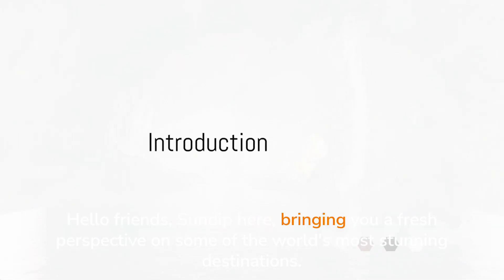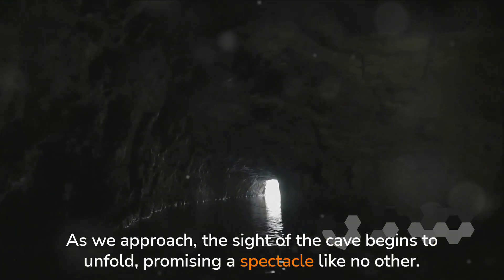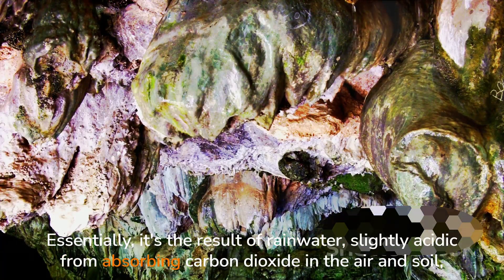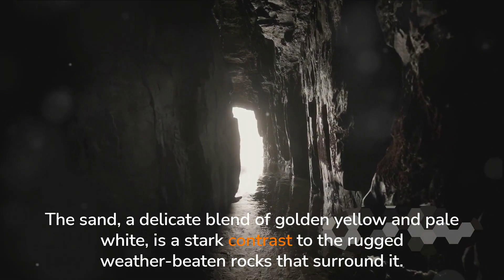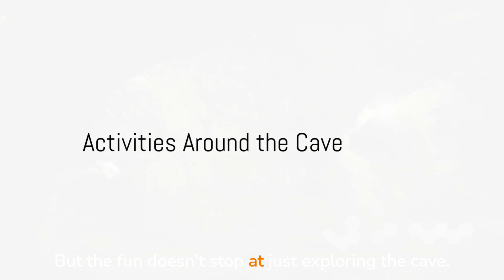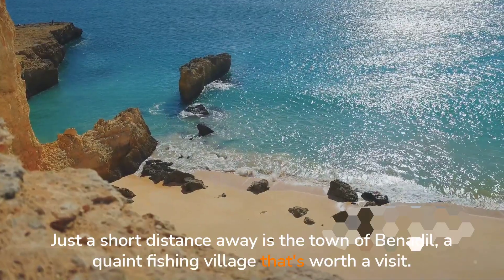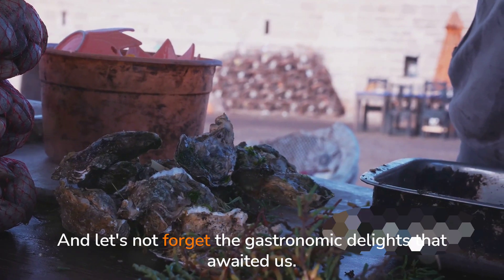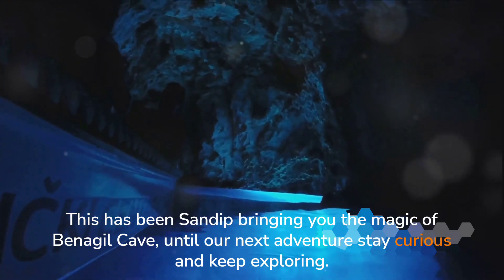Exploring the Mystical Benagil Cave, Portugal | travel vlog 2024 | solo travel vlog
Join me on an enchanting journey as I explore the mystical Benagil Cave in Portugal. In this captivating travel vlog, I take you along as I venture into the hidden gem of the Algarve region. Witness the breathtaking beauty of the Benagil Cave, known for its stunning rock formations and crystal-clear waters. Embark on this solo travel vlog and immerse yourself in the awe-inspiring wonders of nature.